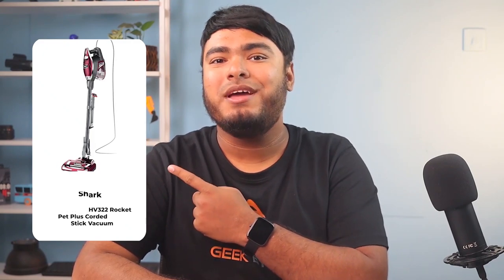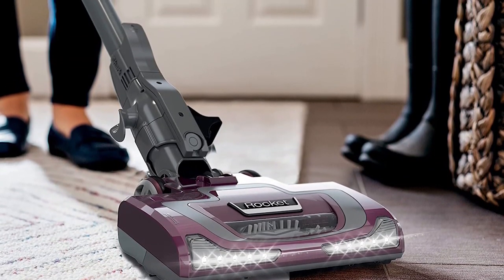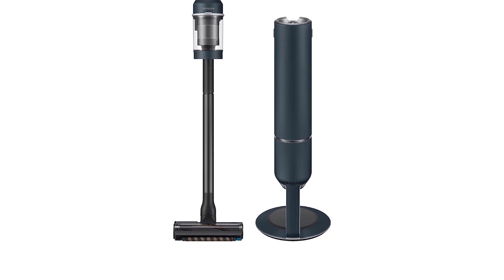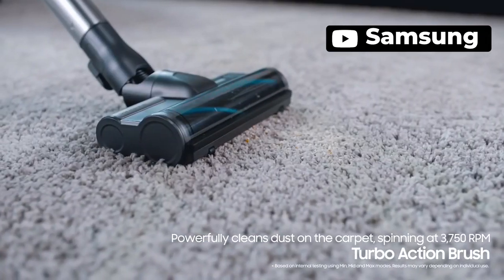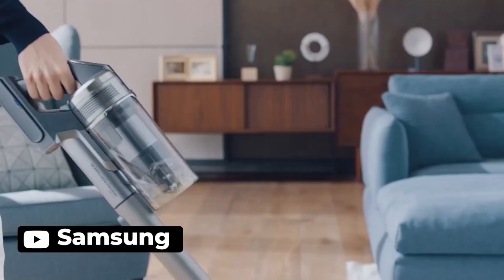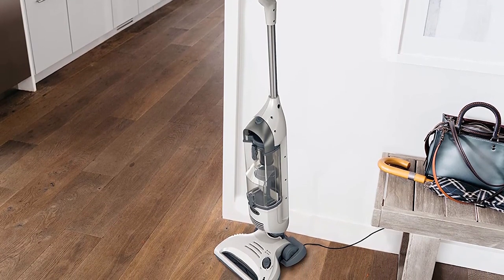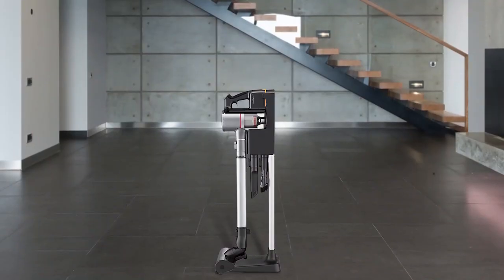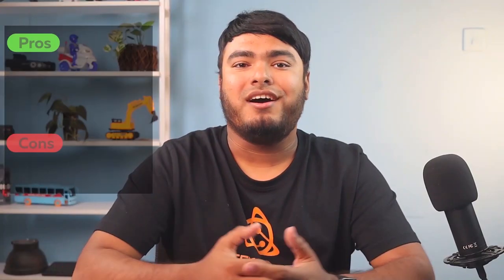Top 5 Best Stick Vacuum for Hardwood Floor Reviews 2023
best stick vacuum for hardwood floor featured in this Video:
NO. 1. Shark HV322 Rocket Pet Plus Corded Stick Vacuum
NO. 2. SAMSUNG BESPOKE Jet Cordless Stick Vacuum
NO. 3. SAMSUNG Jet 75 Complete Cordless Stick Vacuum
NO. 4. Shark SV1106 Cordless Stick Vacuum
NO. 5. LG A9 CordZero Cordless Stick Vacuum

⌛TIMESTAMPS⌛
0:00 - Introduction
0:13 - NO. 1. Shark HV322 Rocket Pet Plus Corded Stick Vacuum
1:05 - NO. 2. SAMSUNG BESPOKE Jet Cordless Stick Vacuum
2:00 - NO. 3. SAMSUNG Jet 75 Complete Cordless Stick Vacuum
2:55 - NO. 4. Shark SV1106 Cordless Stick Vacuum
3:49 - NO. 5. LG A9 CordZero Cordless Stick Vacuum

🔎 what is a stick vacuum?
A stick vacuum is a more lightweight and typically smaller style vacuum that can be used with a variety of attachments. The motor and suction head are located in the same unit, so you simply push it back and forth in front of you to clean.